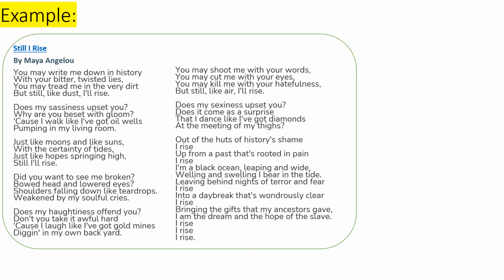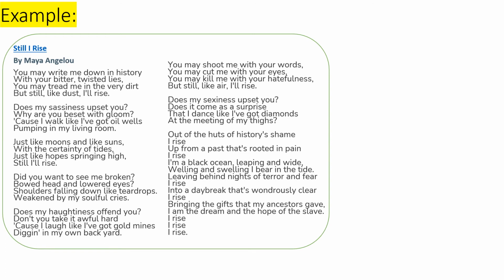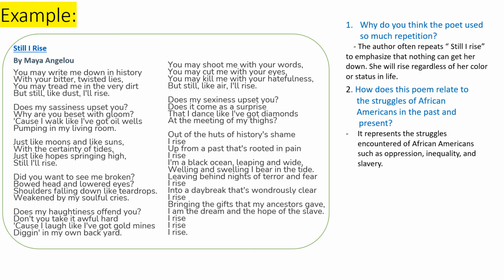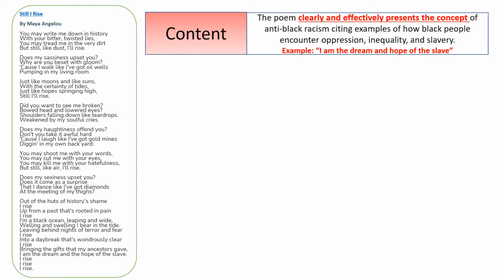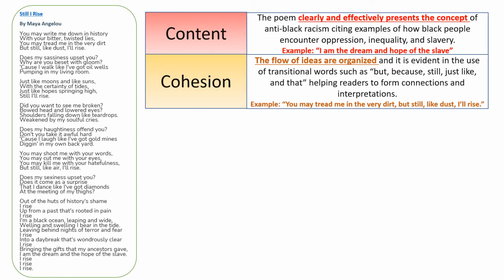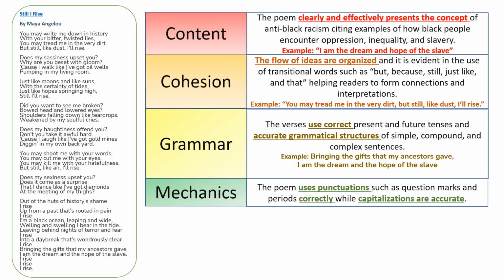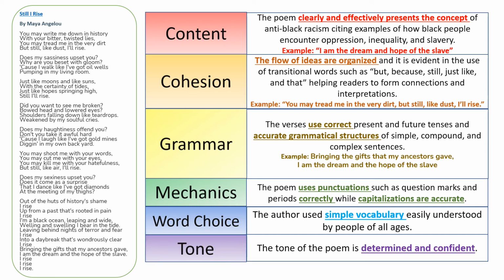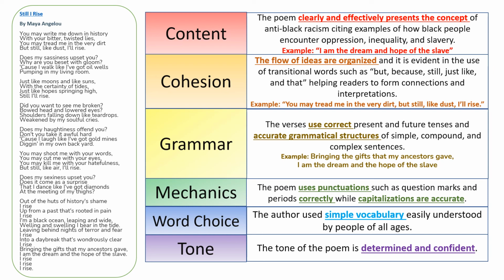English 10 | Quarter 1 | Week 6-7 Evaluating and Making Judgments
Grade 10 Pivot